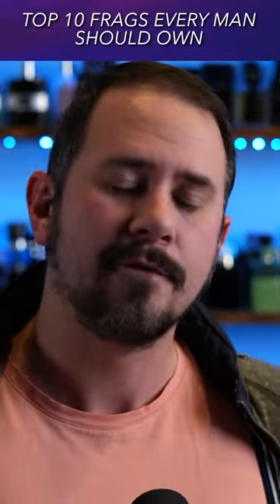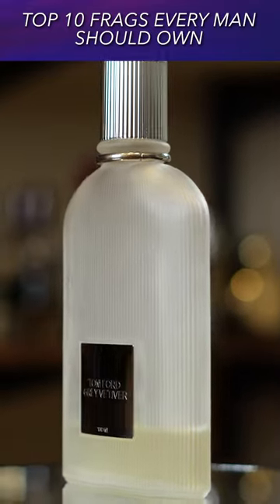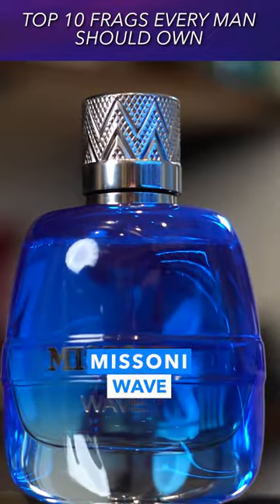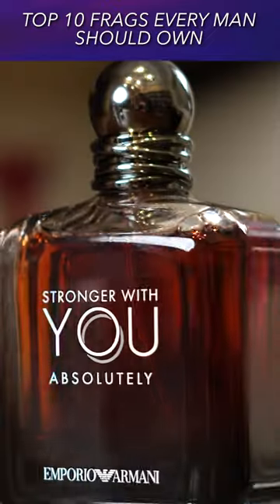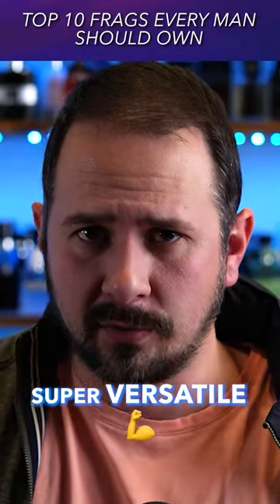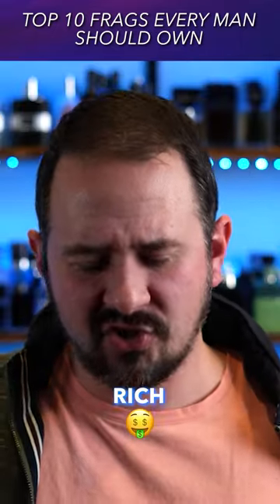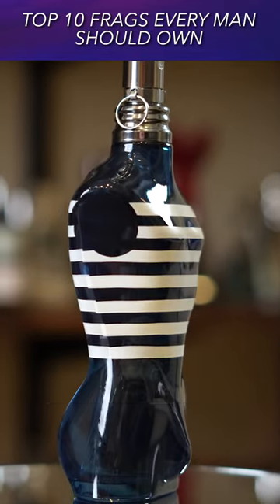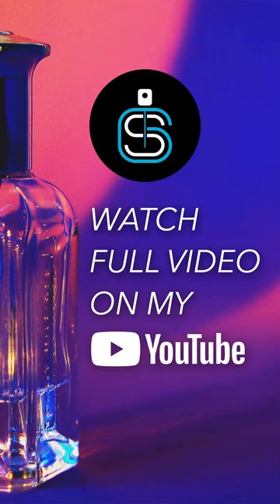10 Designer Fragrances EVERY MAN Should Own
Hey friends,  today I'm going over 10 designer fragrances that will work for just about everybody.